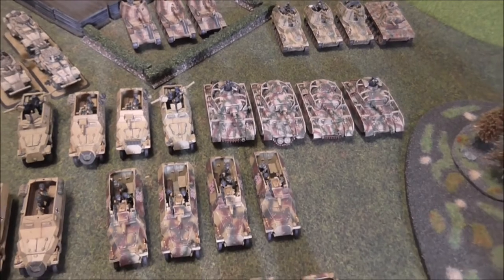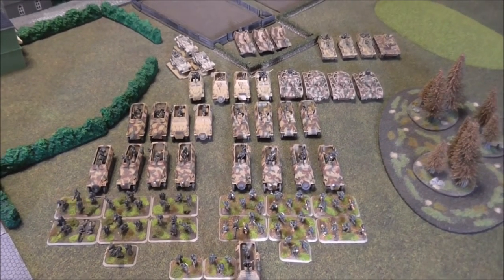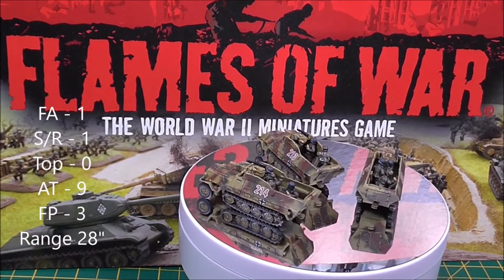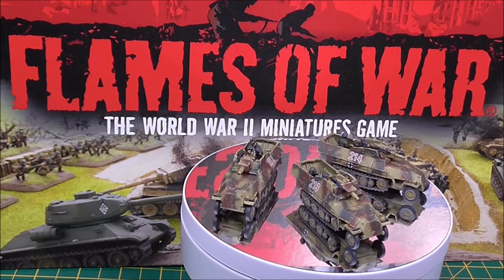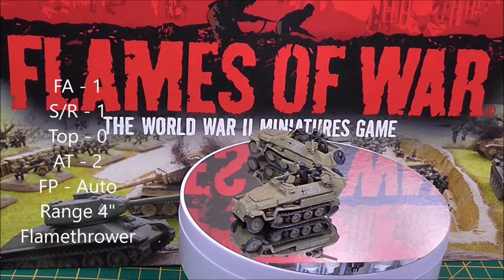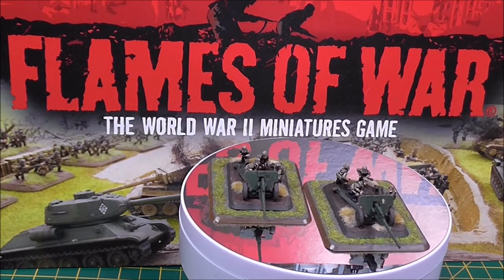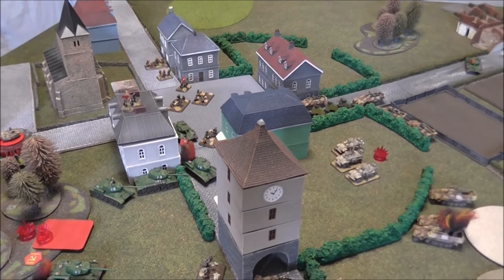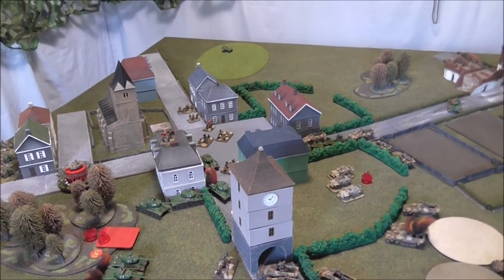Flames of War Battle Report - Armoured Panzer Grens vs Soviet Hero Formations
Welcome back to the channel folks. We have another battle report for you and a quick look around the first wargame show in Scotland since 2019. Frank is playing Panzer Grenadiers and Brian is playing Soviets. Frank wants to understand how the half track heavy list can play against a solid defence. Will the Soviets infantry with T34/85 support hold firm? Or will the horde of halftracks blast and burn a way through? The mission is Dogfight.